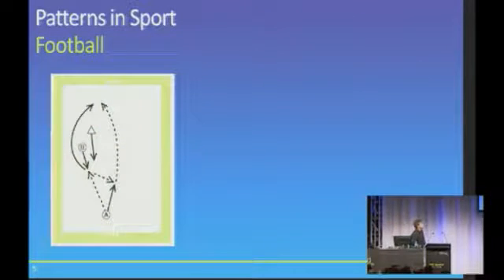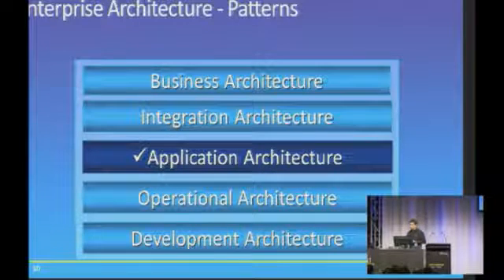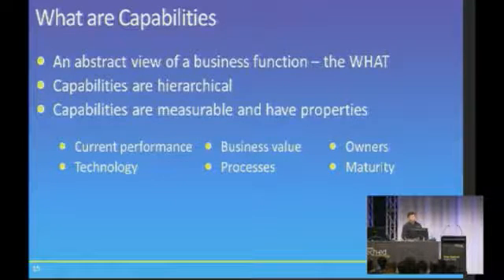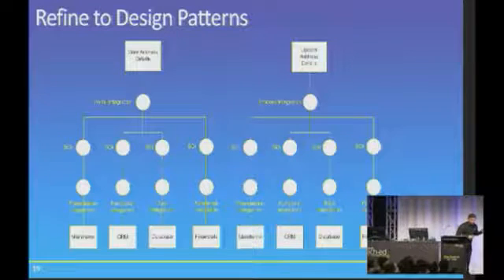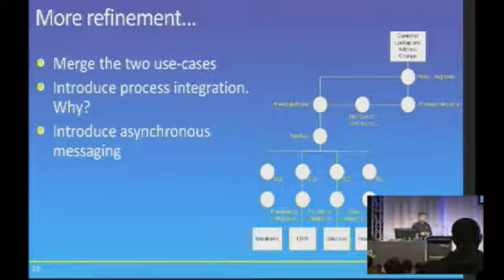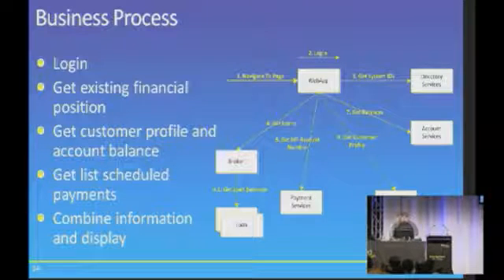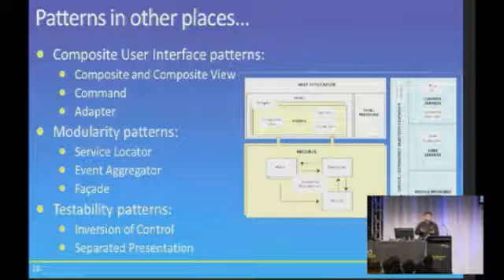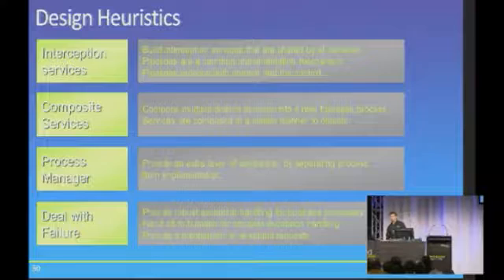Tech·Ed New Zealand 2010 Architecting Your Enterprise with Patterns